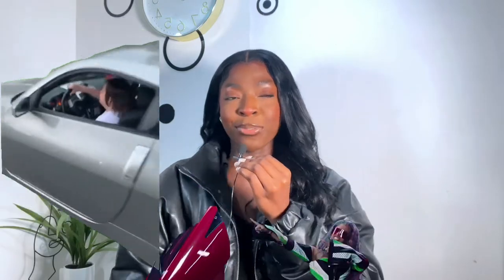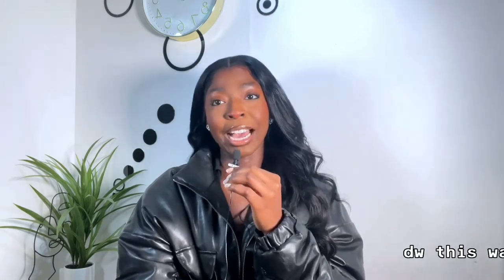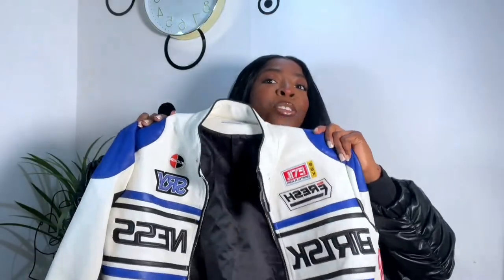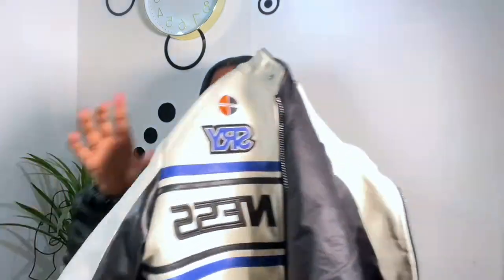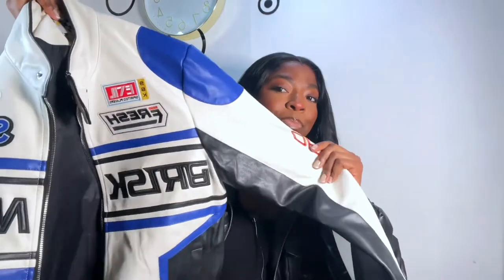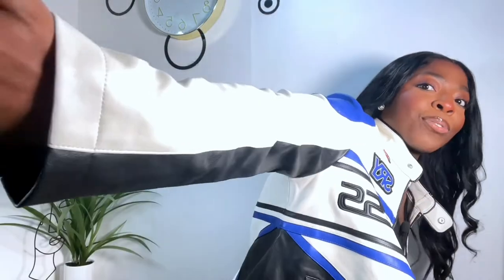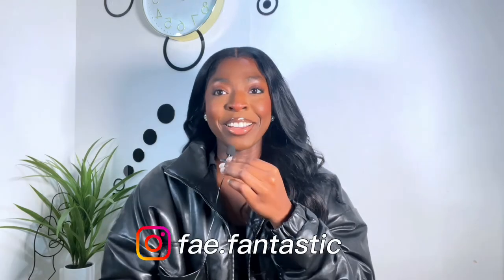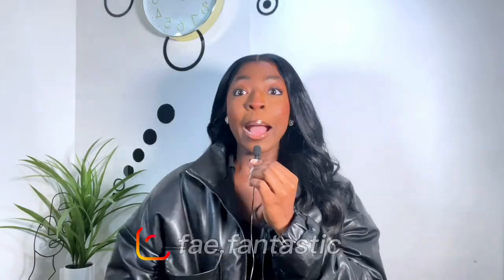WATCH THIS BEFORE YOU BUY A RACER JACKET! | Worth Buying?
Hey fantastic viewer!

I wanted to share with you all that EYE TOO am the owner of a racer(?)/ racing(?) jacket! I think it's pretty neat.